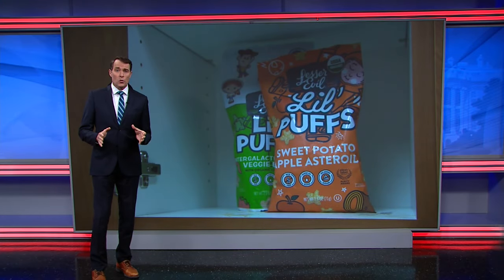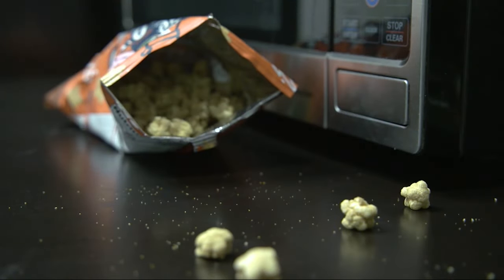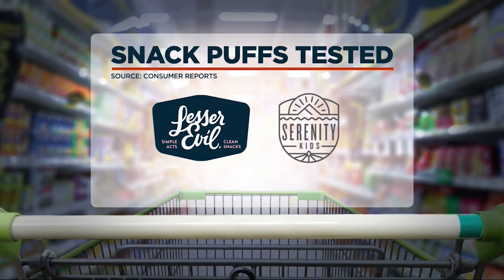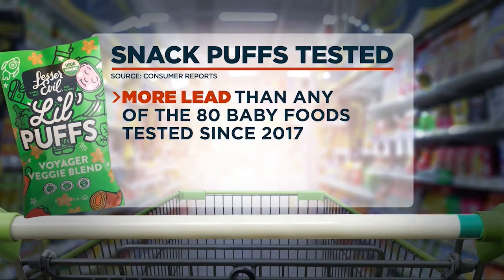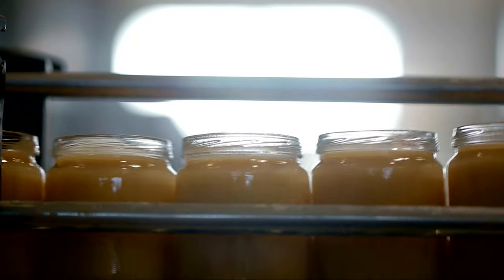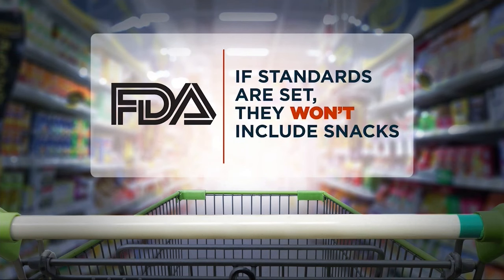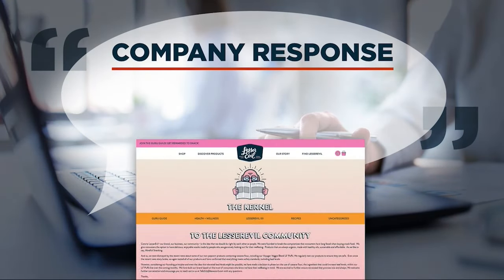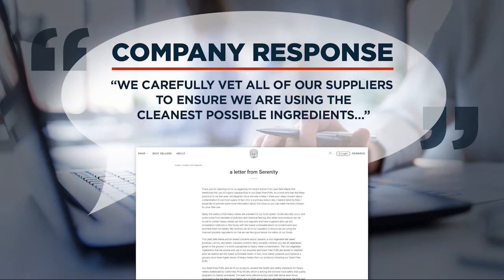Snack puffs for kids found to have alarmingly high levels of lead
It's a go-to snack that kids love. With labels like 'organic,' and 'no added sugar,' parents trust that snack puffs are healthy. But as new testing revealed, some of the puffs, featuring cassava root, one of the latest trend ingredients, were found to contain alarming amounts of lead.